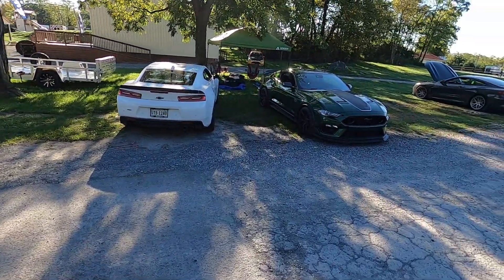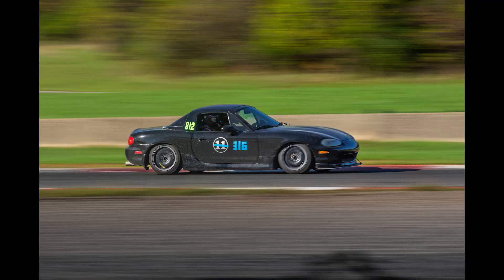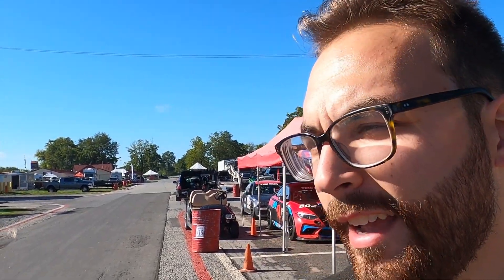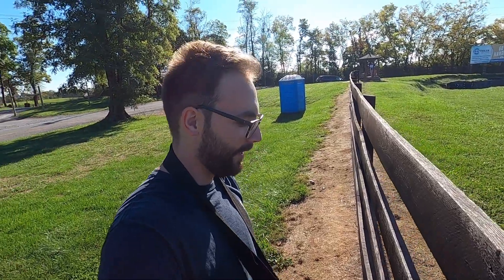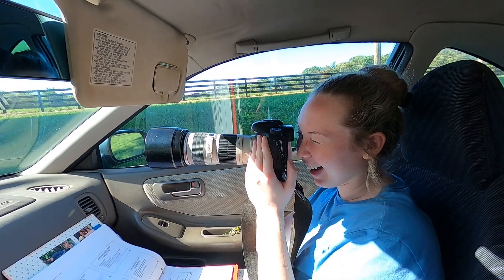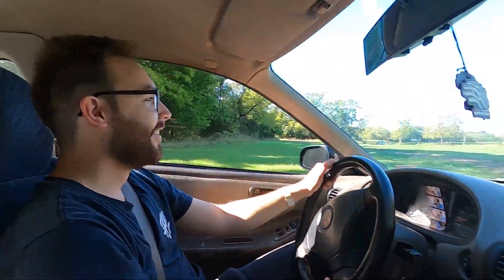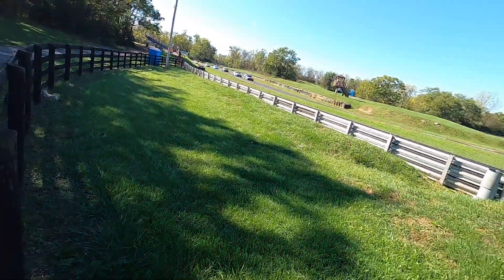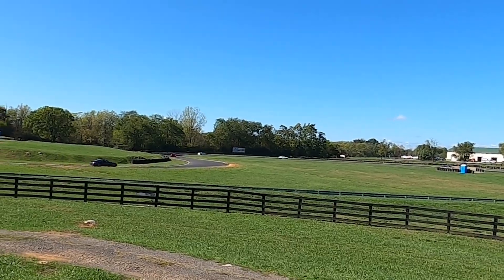Spec BMWs and More at Summit Point!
Welcome back to the channel! Today I photograph BMW CCA hitting Summit Point for a bit of Spec Racing and a chill track day.